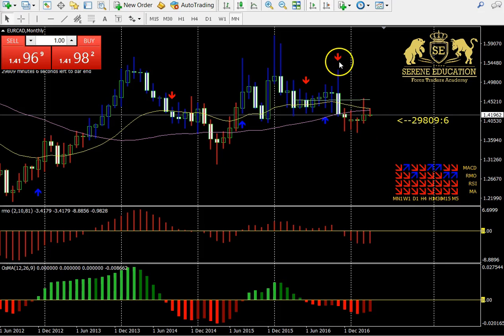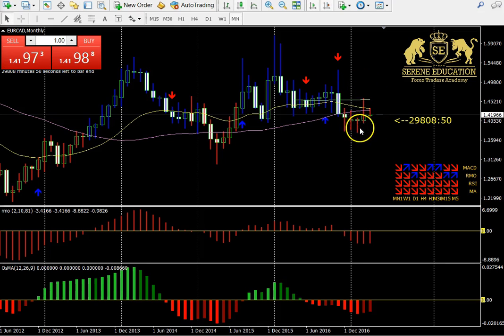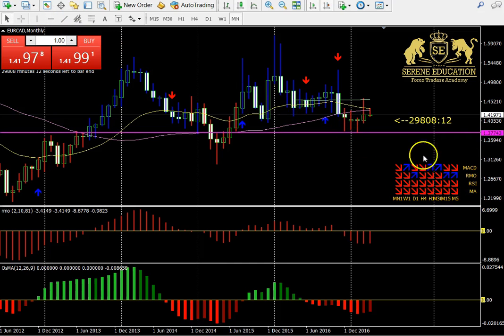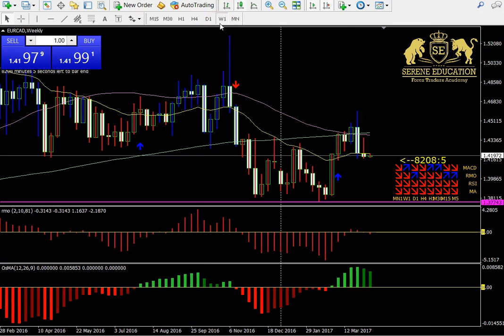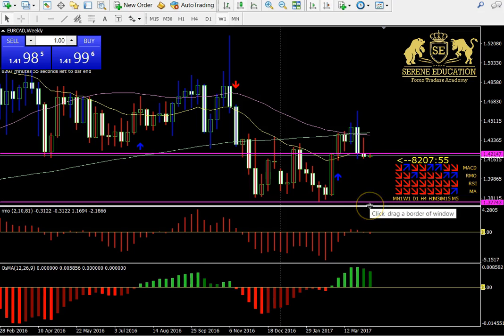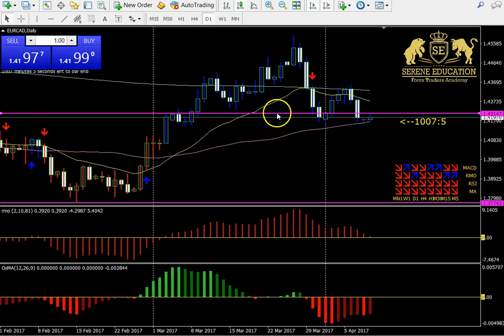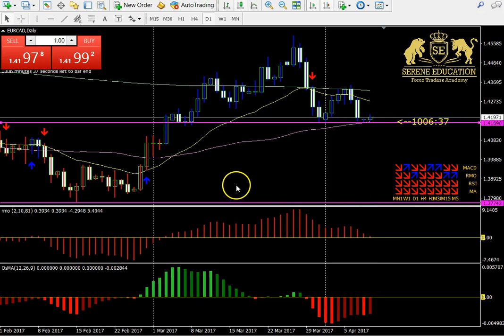Forex Video EURCAD Monday 10th April 2017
Forex Video EURCAD Monday 10th April  provided by Serene Education Ltd